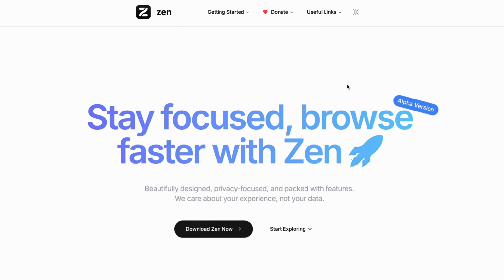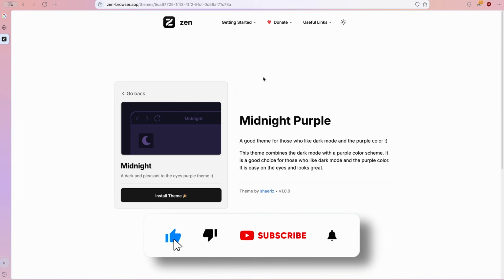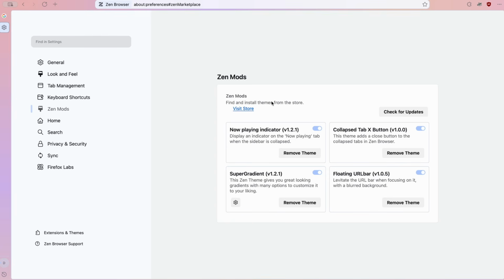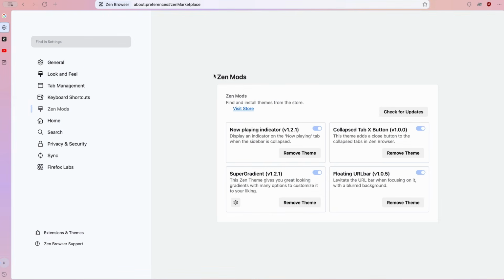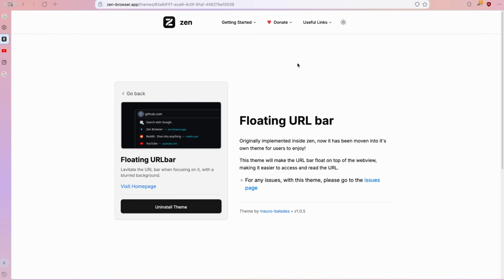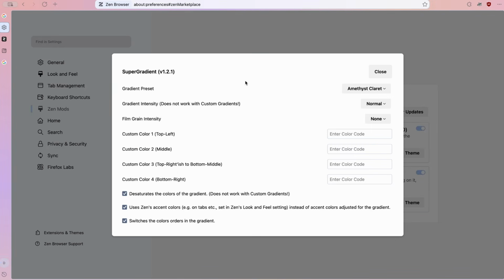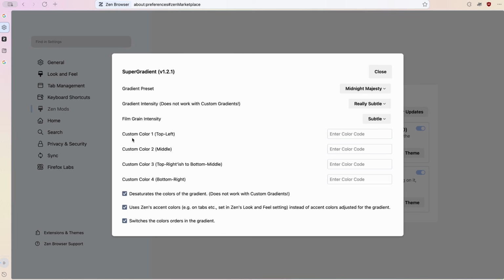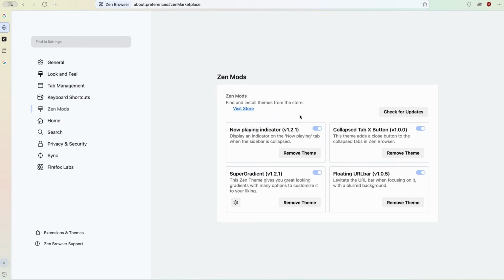Best Zen Browser Mods!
Here are my top recommended mods for enhancing your Zen Browser experience.